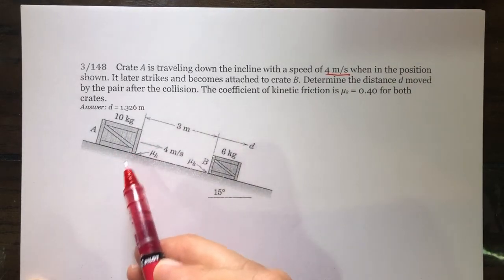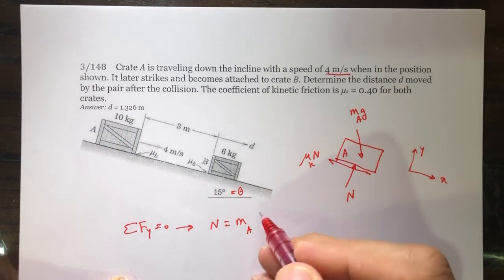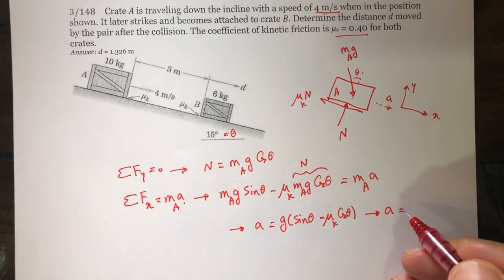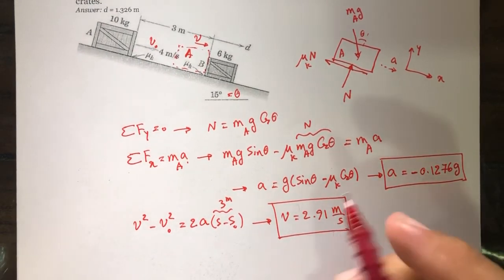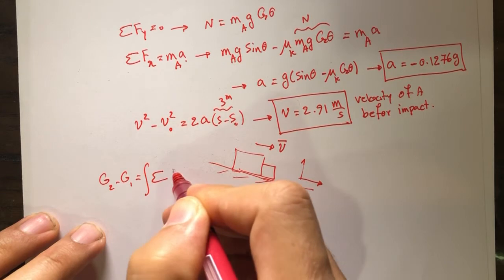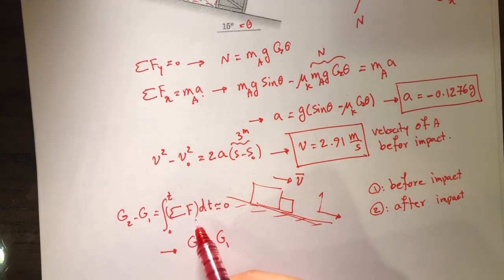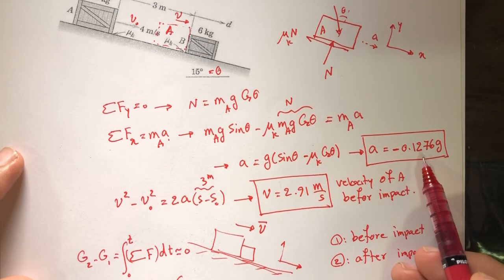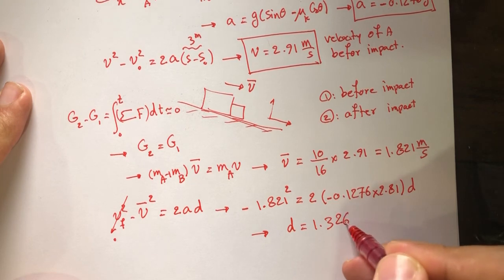044 - Dynamics - Linear Impulse and Momentum